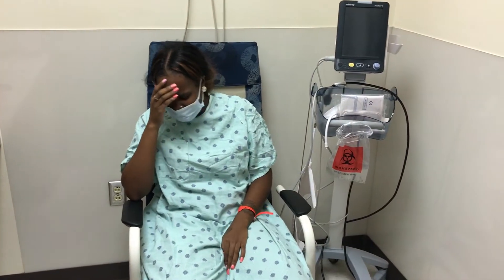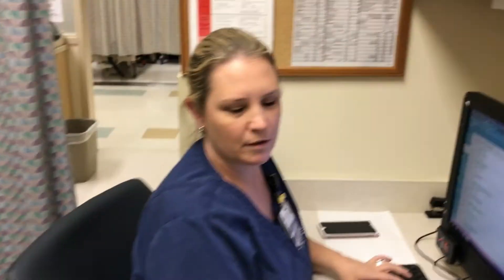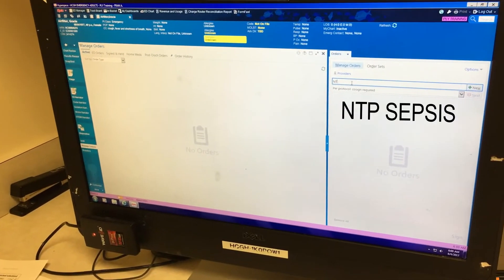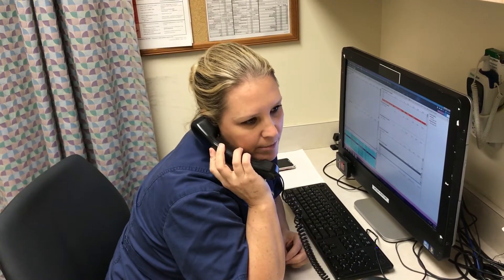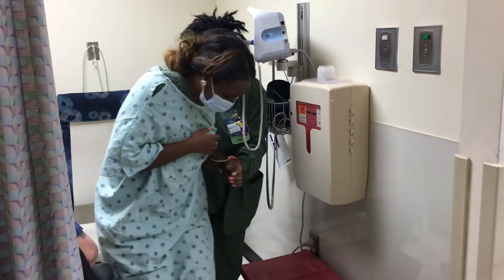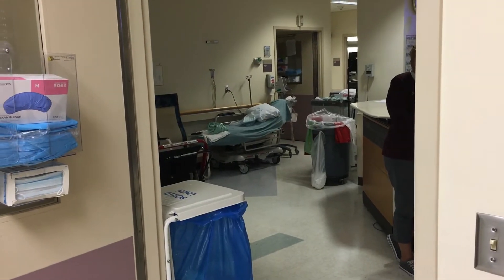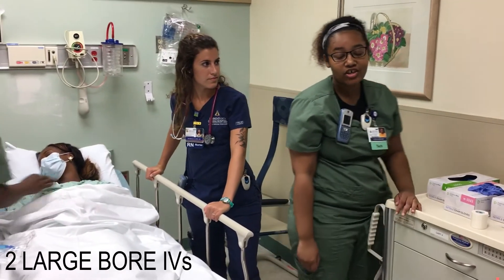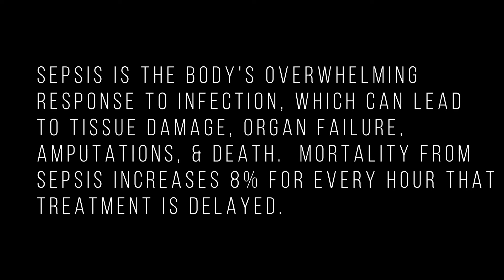Code SEPSIS!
How to identify and handle a Sepsis patient.